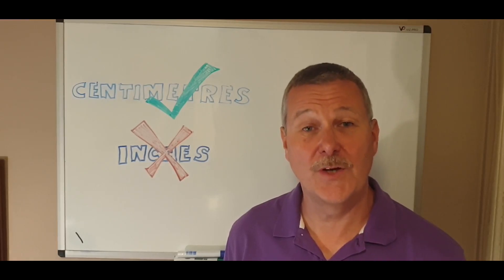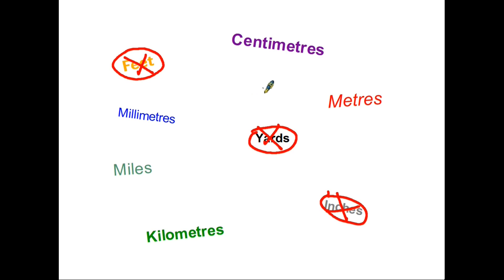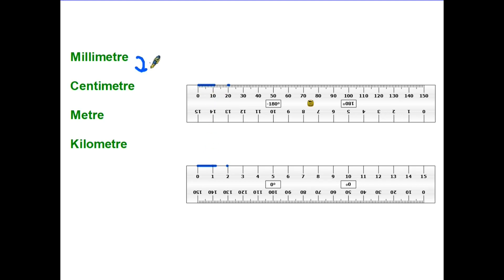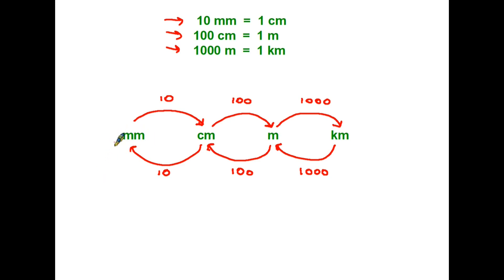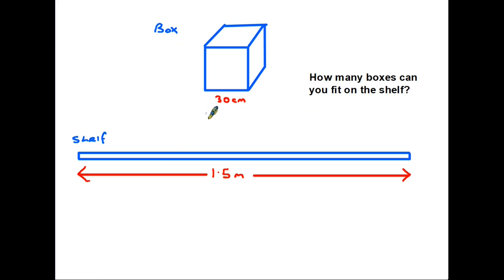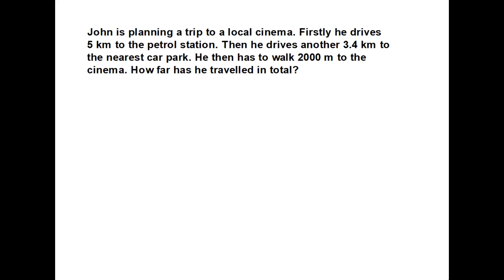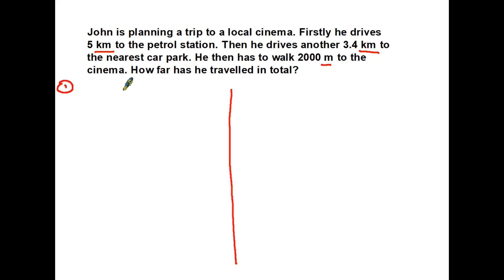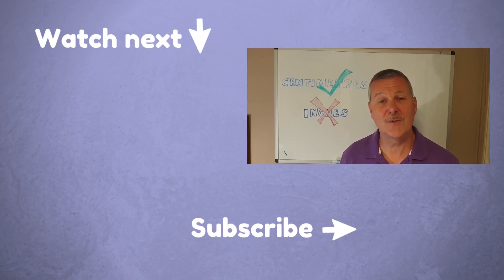Measuring lengths - Functional Skills Maths Level 1 and Entry Level 3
Another topic that often causes confusion amongst learners. The fact that in order to convert from a small unit such as a millimetre, to  larger one like a metre, requires division is often a point of confusion. In this video we look at the units we need to learn and how to convert from one to another.